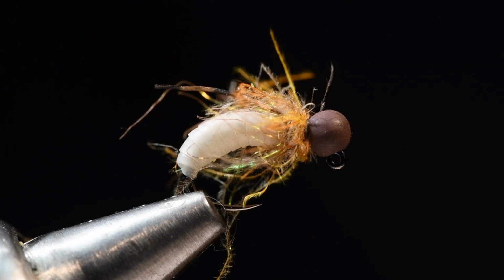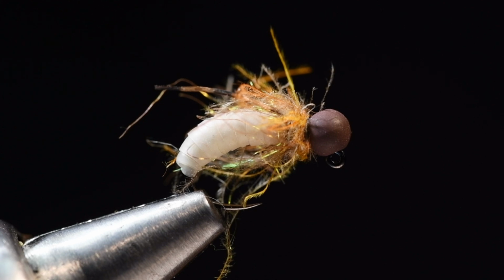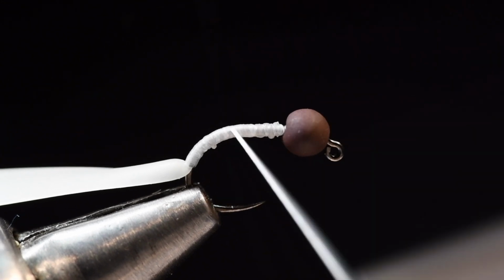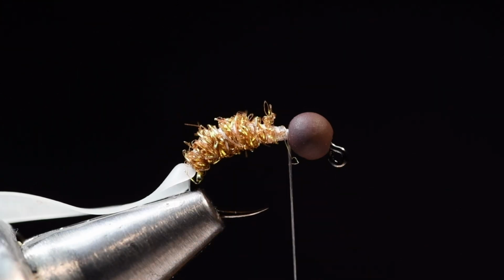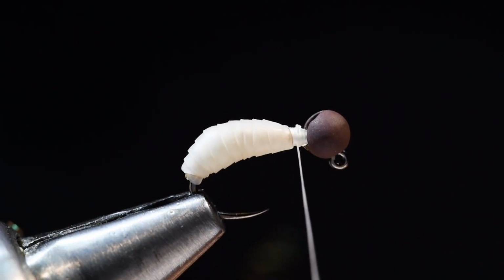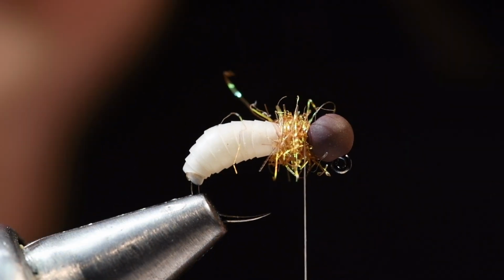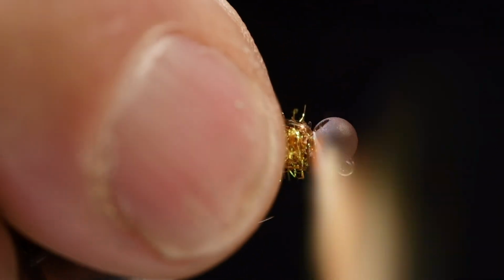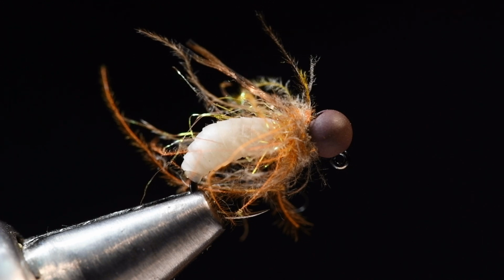Momma's Boy Fly Tying Instructions by Charlie Craven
Momma's Boy Fly Tying Recipe:
(Click the links below to purchase the materials from our store)
Hook: Umpqua 450BL or Hanak H450BL

Collar: Rusty Brown Ice Dub and Dark Brown and Orange Swiss CDC Dubbing